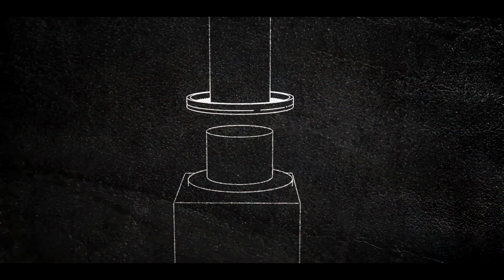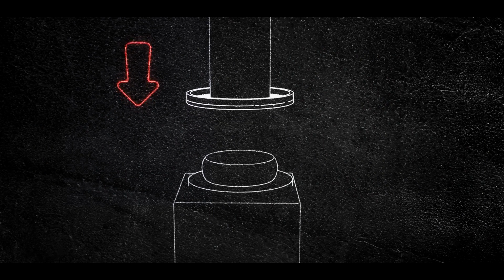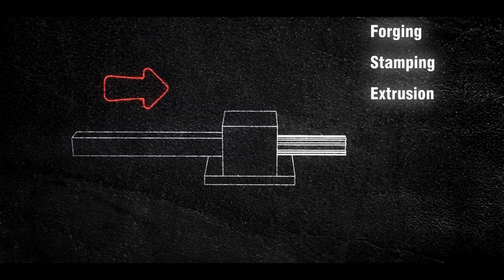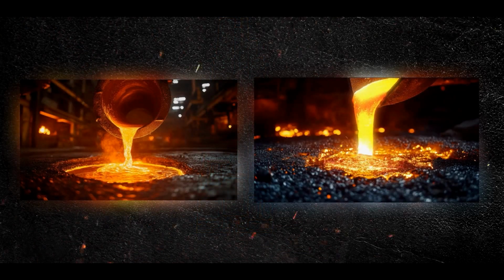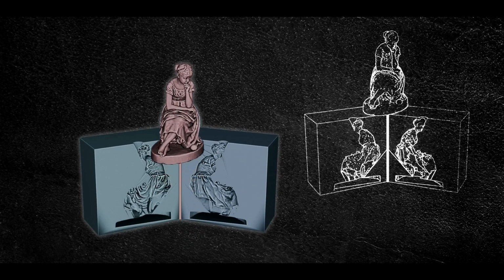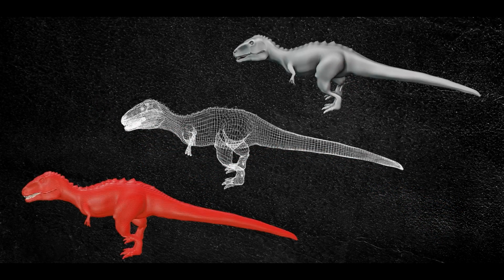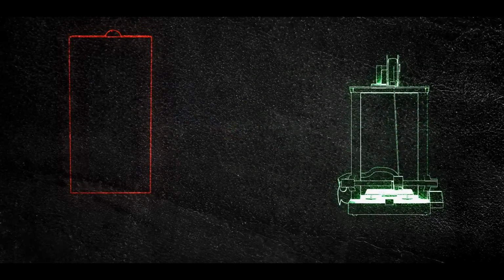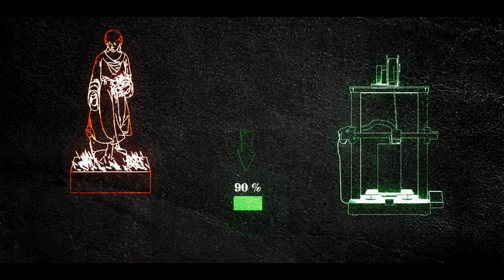3D-Printing Explained: 3D Printing vs. Subtractive Manufacturing, and Materials Forming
3D-Printing Explained: 3D Printing vs. Subtractive Manufacturing, and Materials Forming

Discover the incredible world of 3D printing! In this captivating video, we delve into the fascinating technology that's reshaping industries and inspiring innovation. From rapid prototyping to personalized products, 3D printing is pushing the boundaries of what's possible.
Key topics covered in this video:
How 3D Printing Works: Uncover the step-by-step process of transforming digital designs into tangible objects.
Subtractive Manufacturing: Explore the process of removing material to create a desired shape.
Applications of 3D Printing: Witness the incredible real-world applications of 3D printing, from medical devices to automotive parts.
The Future of 3D Printing: Gain insights into the exciting future of 3D printing.
Whether you're a curious beginner or an experienced maker, this video will provide you with a comprehensive understanding of 3D printing technology.